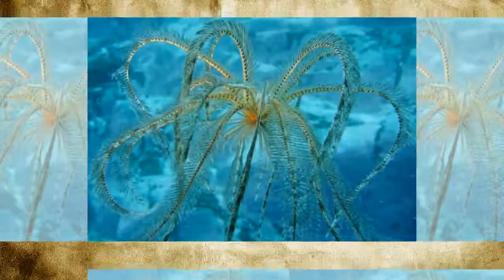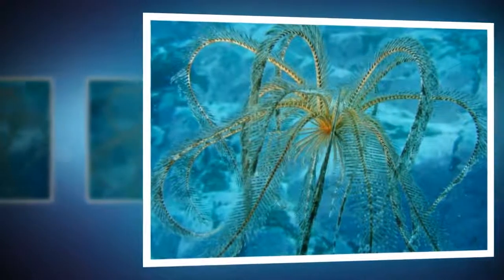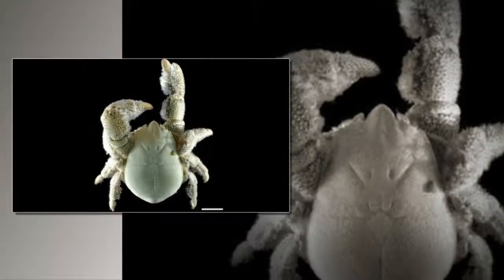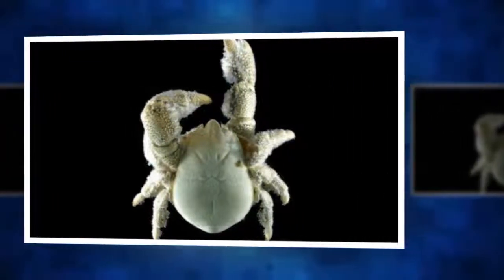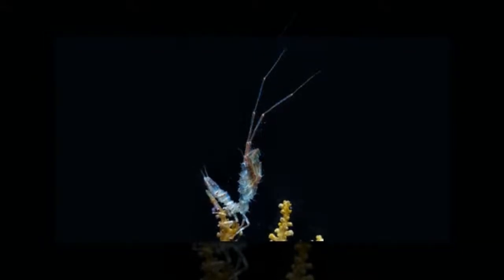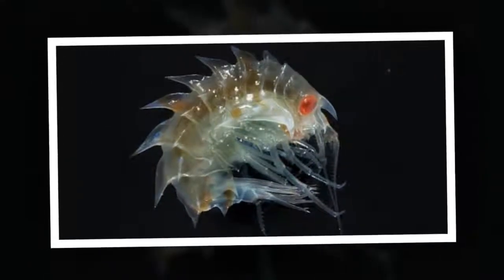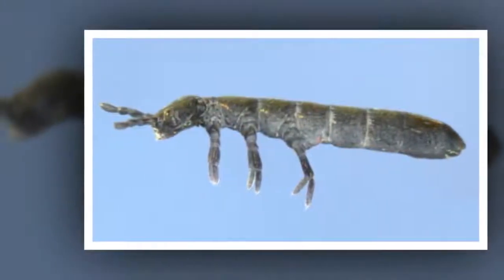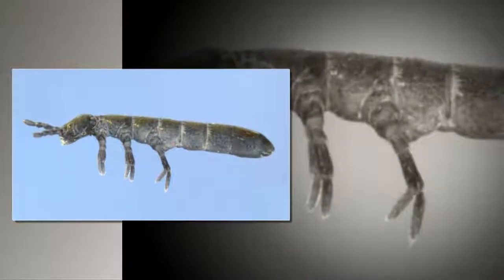10 Extraordinary Creatures Of Antarctica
10 Extraordinary Creatures Of Antarctica
Whenever people think of Antarctica, the images of stunning icebergs, glaciers, and plenty of snow likely come to their minds. Additionally, whenever they imagine Antarctic life, it probably includes pictures of penguins, seals, skuas, and the krill that are found in the Southern Ocean.However, many other fascinating discoveries have been made in Antarctica over the decades. Scientists are slowly unraveling one mystery at a time in a land that is full of